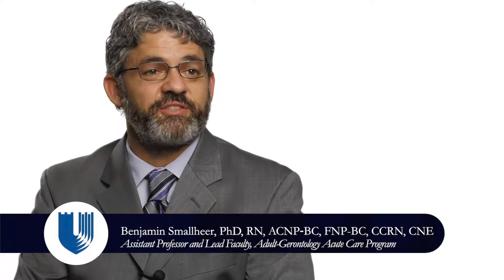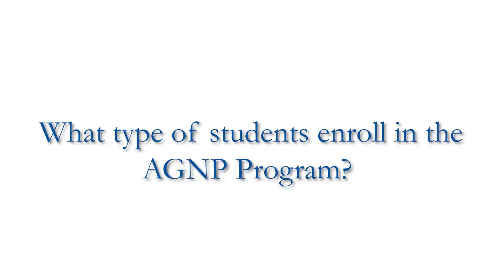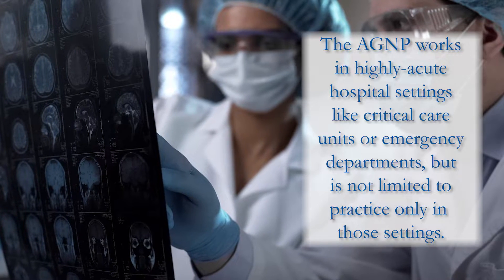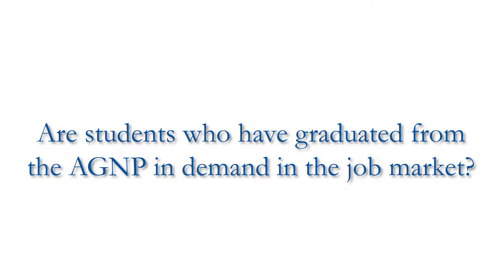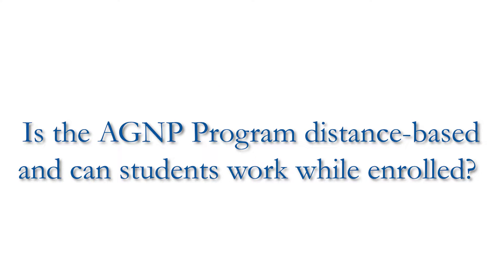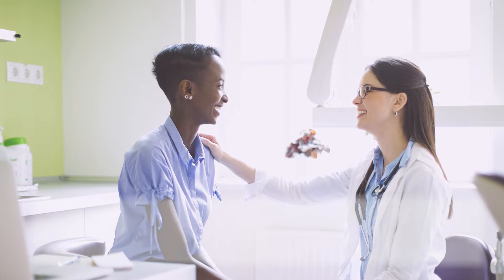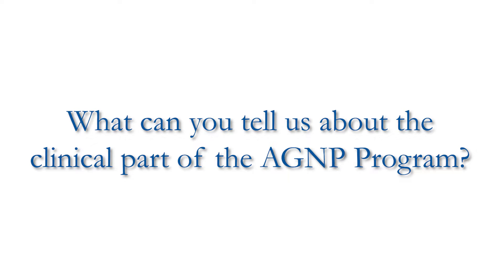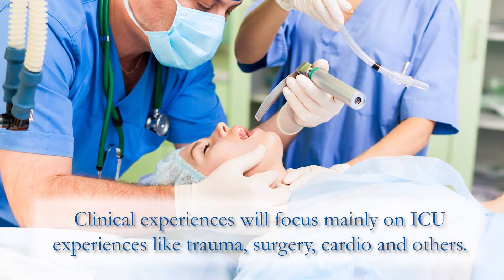Adult-Gerontology Nurse Practitioner - Acute Care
Duke University School of Nursing's AGNP-acute care major focuses on developing the knowledge and skills necessary to deliver nursing care to individuals from adolescence to older adulthood across acute care settings, including care of individuals in rural and under-served areas. Intensive courses, state-of-the-art simulation techniques, and immersion in clinical rotations maximize the learning experience and enables students to become active members of an interprofessional health care team.